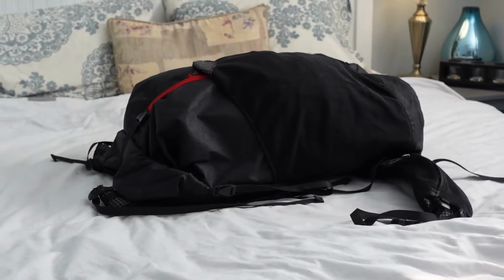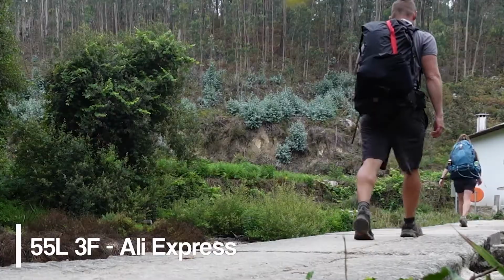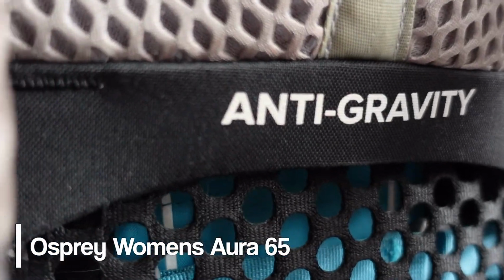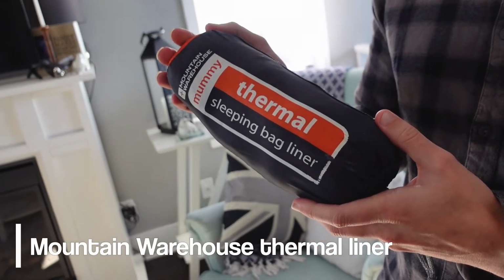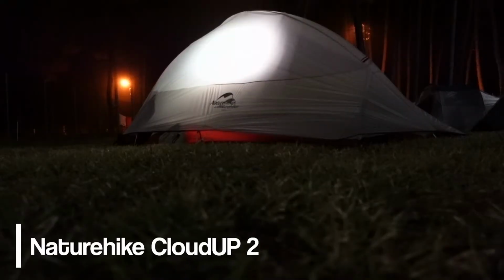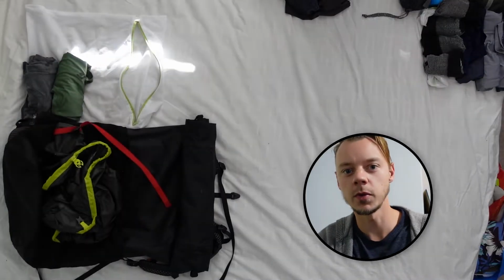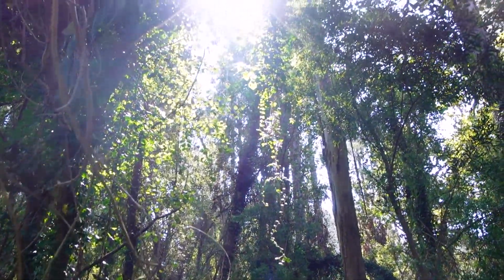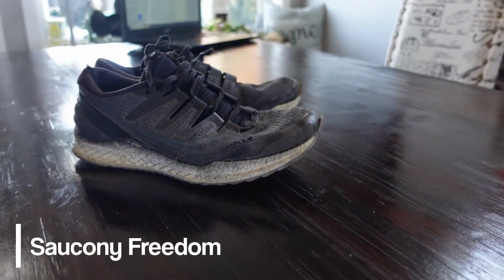Ultimate Pack Guide for the Camino de Santiago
--USA--

--CANADA--

--Chapters--

00:00-01:55 Intro
01:55-03:56 Backpacks
03:56-04:42 Sleeping bags
04:42-05:25 Bringing a tent
05:25-06:10 Toiletries
06:10-07:39 Clothes
07:39-08:34 Shoes
08:34-09:03 Outro